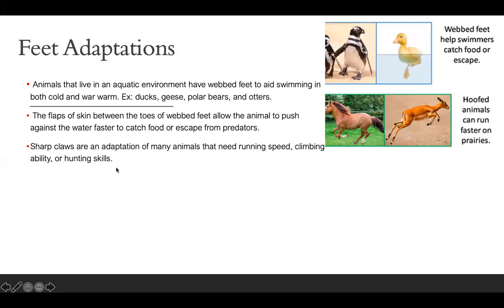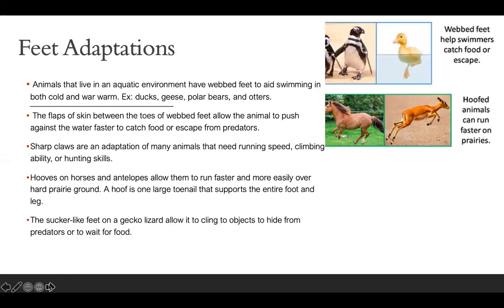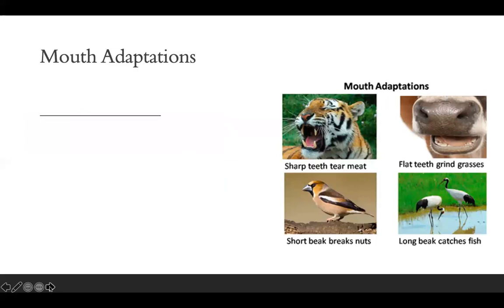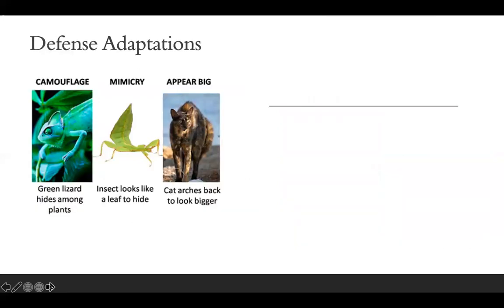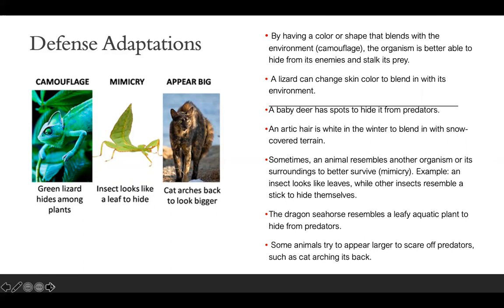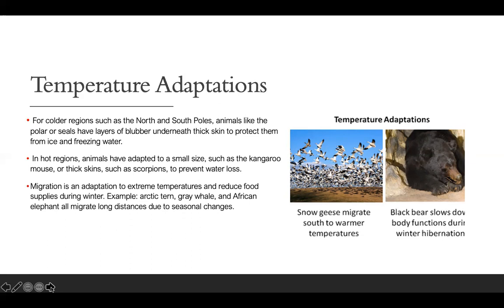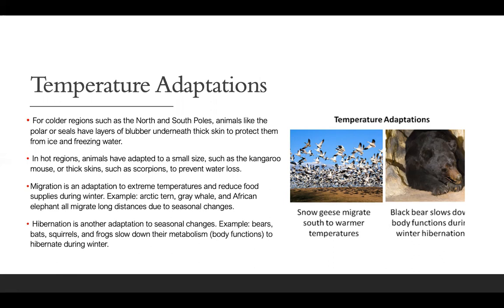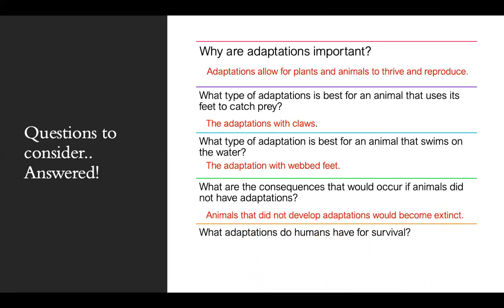Adaptations Part 2 (March 23, 2020)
Hello, Luna 5th Grade Owls!

This week we are exploring different forms of adaptations. I know we touched on this when we were discussing our CA 3 review. In this video, you will be able to understand how the different forms of adaptations help plants and animals survive. Use this video as a guide to help you with Stemscopes assignments.

Mrs. Adeniji (5th grade Science)